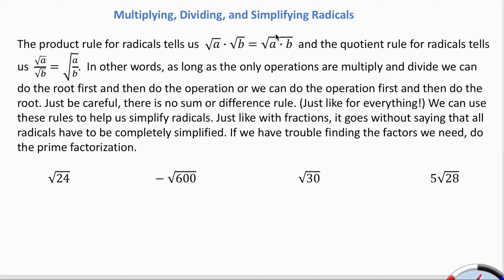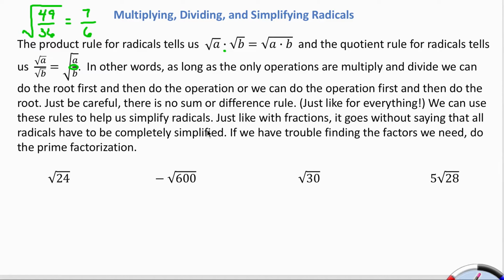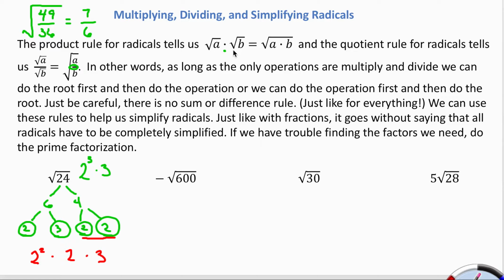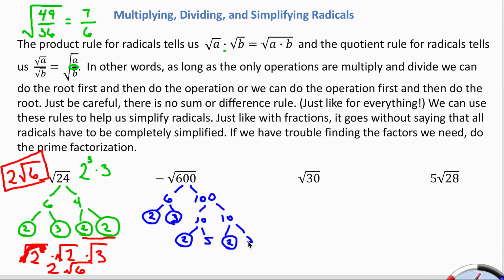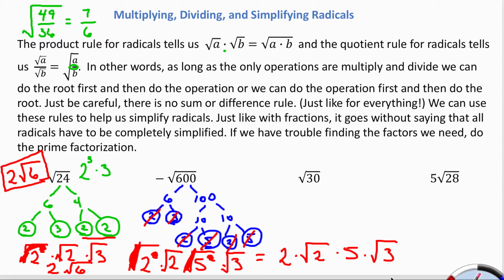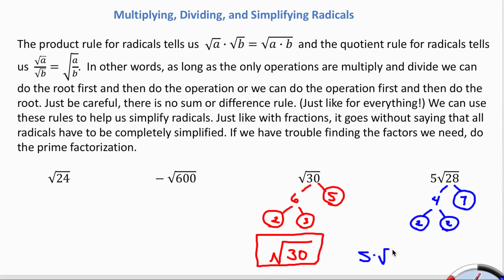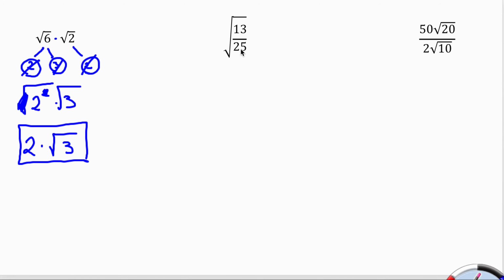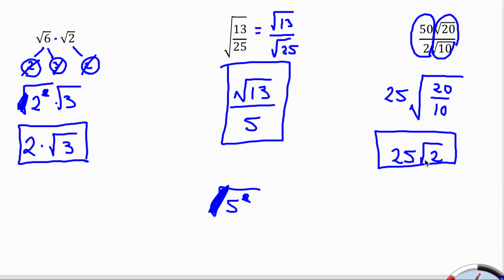Multiplying, Dividing, and Simplifying Radicals Video